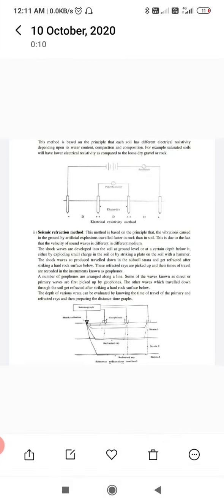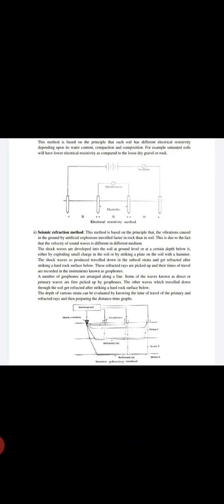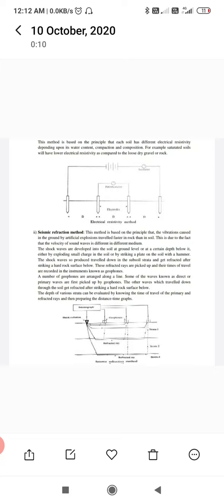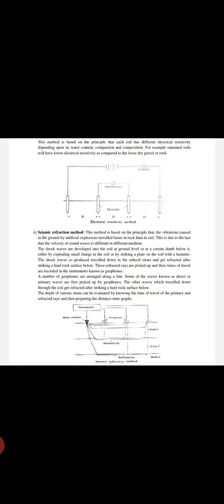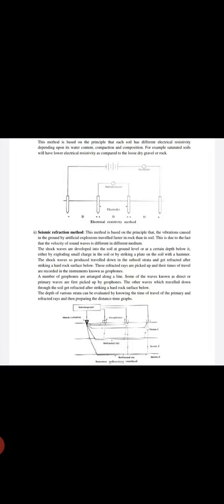18CV34 Sesmic Refraction Method by Prof. Vaibhav S